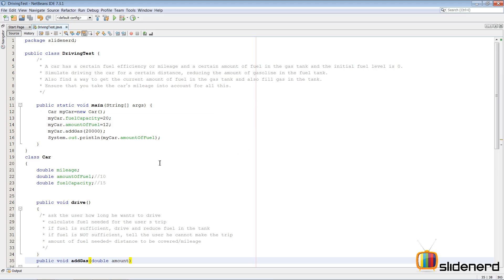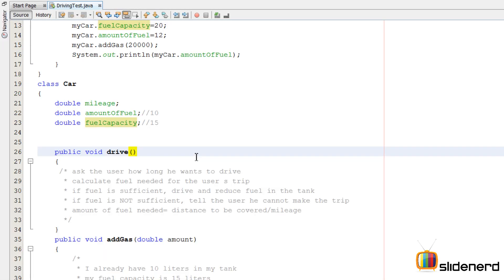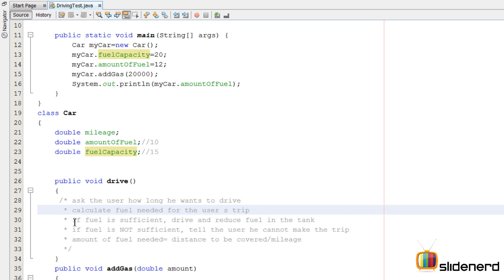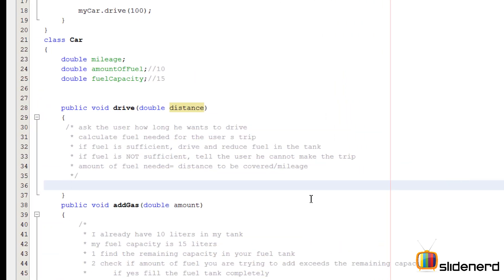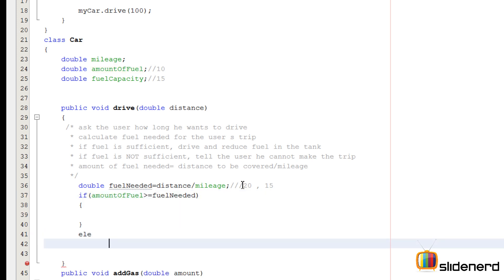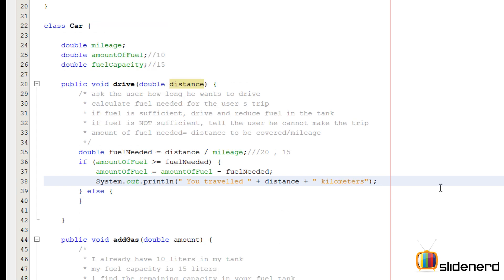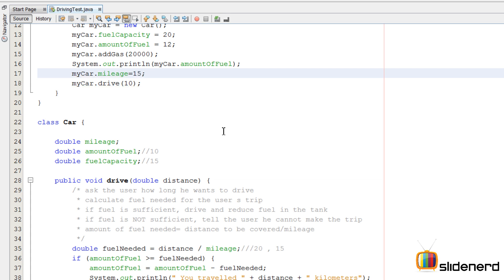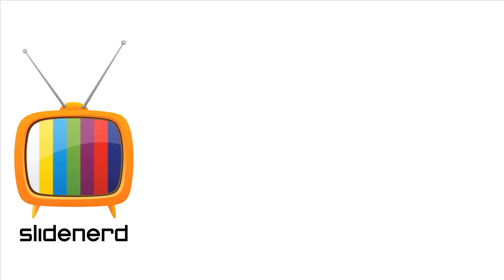18 Java Classes Example Part 5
This Object Oriented Java Tutorial video shows Java classes example with the help of a problem trying to simulate the driving of a car in the real world where you think about the properties and instance variables of the class Car, the methods and their interaction to create a fully fledged Object Oriented Design